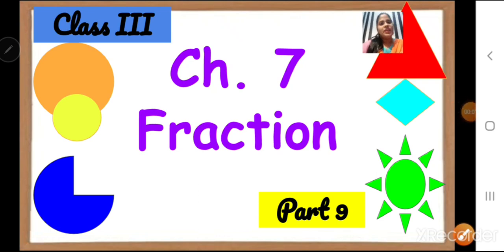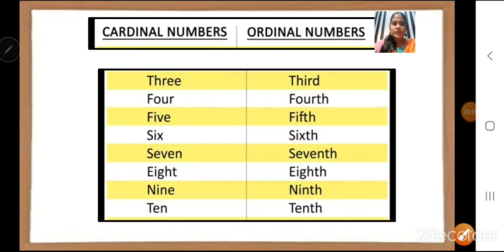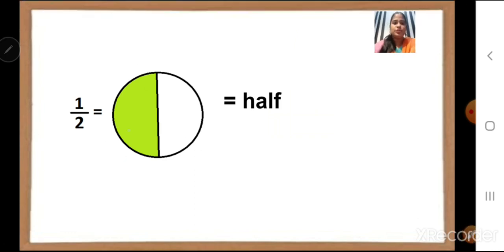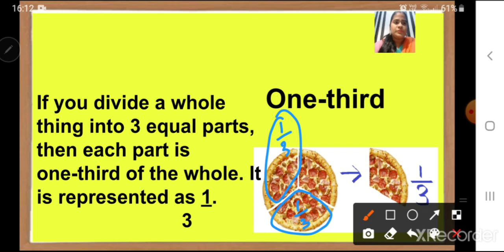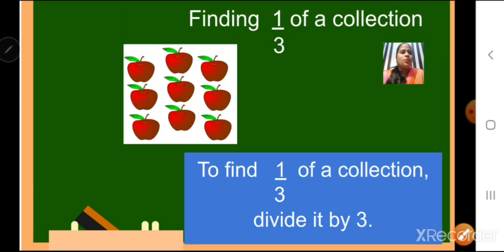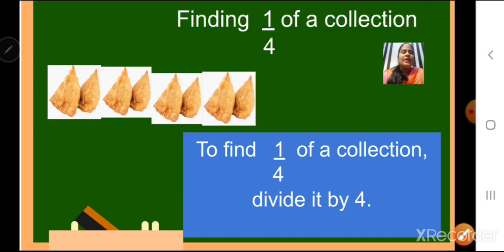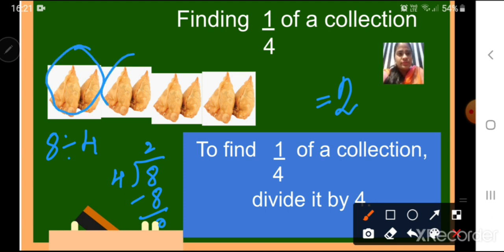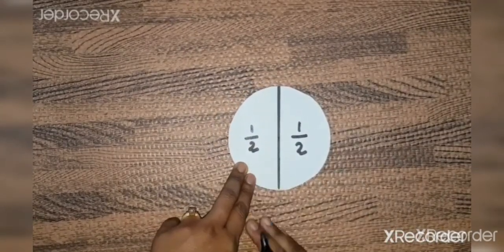class3_maths_ch7_fractions_part9_16_dec_20